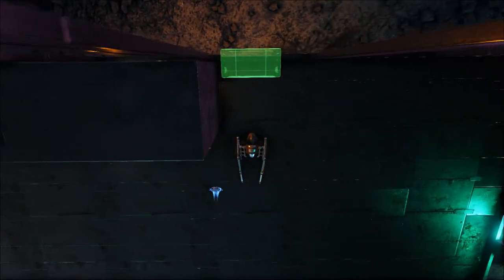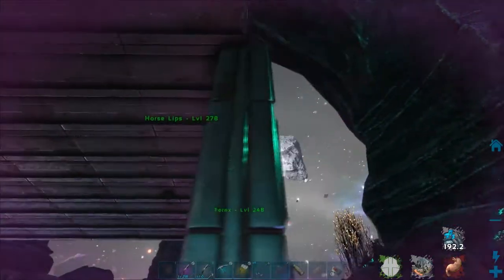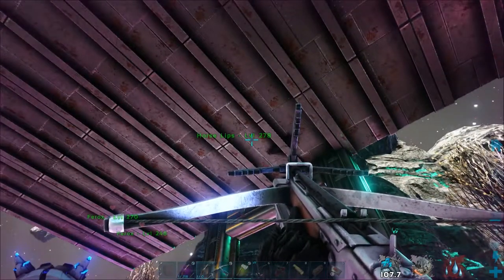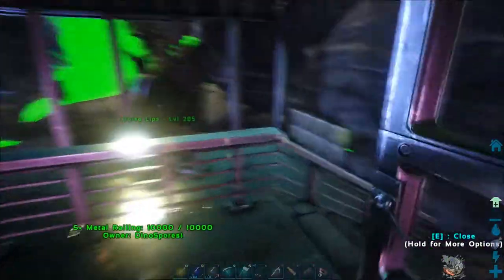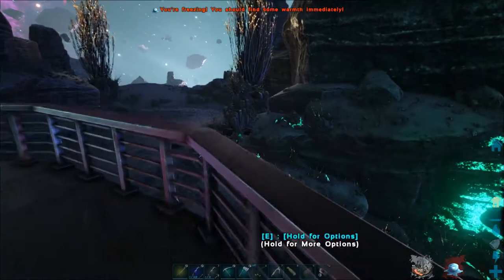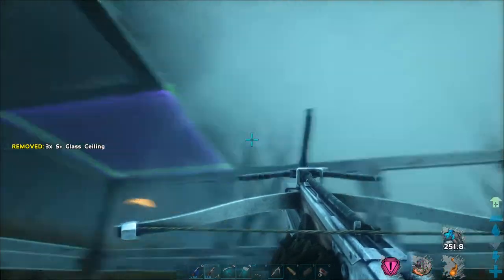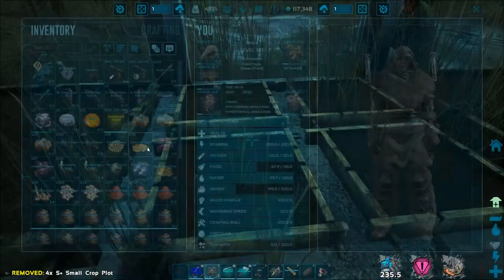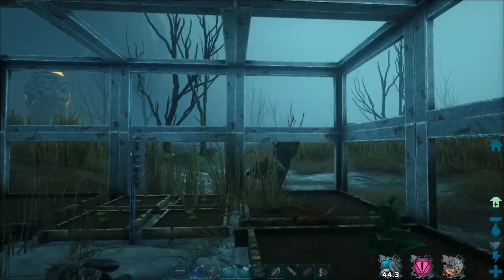[EP08] Bigger, Better Base | ARK: Genesis SOLO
It's about time we finally move out of our lil stone shack and focus on a bigger, better base in the Lunar Biome!

►► MODS & SERVER SETTINGS ◄◄

►G.F.A.R. (Infinite Grappling Hook)

►Game.ini (changing over time)
HarvestAmountMultiplier=5.0
MatingIntervalMultiplier=0.1
EggHatchSpeedMultiplier=100.0
BabyMatureSpeedMultiplier=50.0
BabyCuddleIntervalMultiplier=0.0464
BabyImprintingStatScaleMultiplier=3
OverrideOfficialDifficulty=6.0
SupplyCrateLootQualityMultiplier=5.0
FishingLootQualityMultiplier=5.0
bForceCanRideFliers=True

►GameUserSettings.ini (changing over time)
TamingSpeedMultiplier=3.0
HarvestAmountMultiplier=5.0
XPMultiplier=3.0
OverrideOfficialDifficulty=6.000000
ShowFloatingDamageText=true
EnablePVPGamma=True

[StructuresPlus]
NoFoundationsRequired=true
AdditionalSupportDistanceInFoundations=15
ResourcePullRangeInFoundations=20
CompostBinDistributionRange=20
HatcherySlotCount=250
MinWindForTurbine=-1

►► MUSIC & ARTWORK ◄◄